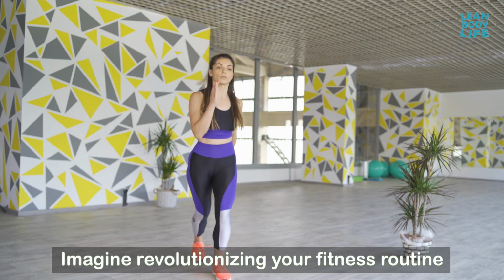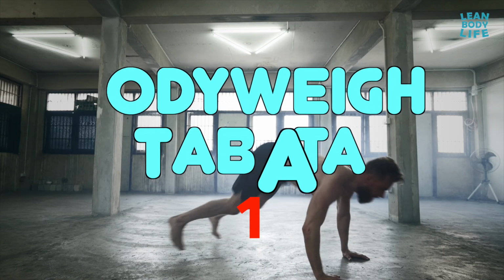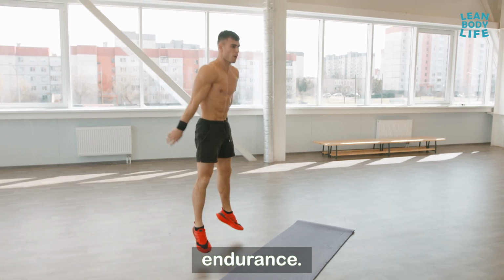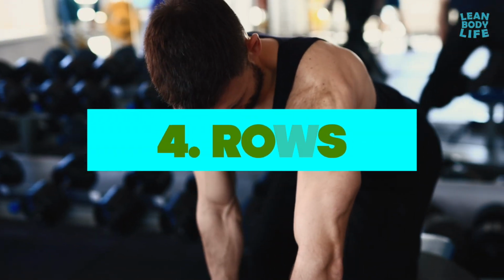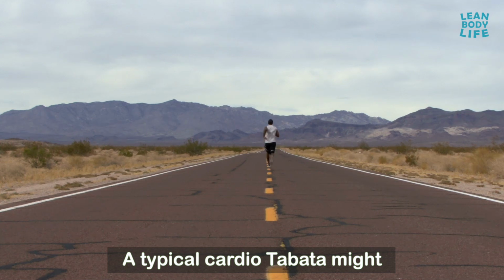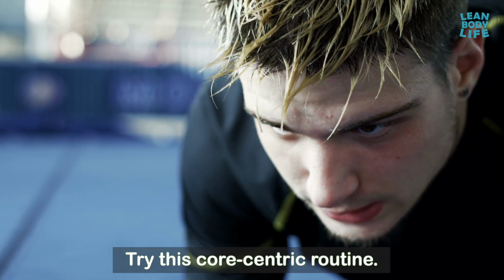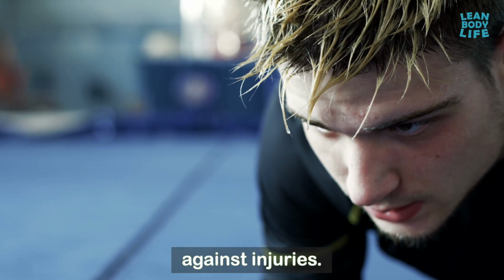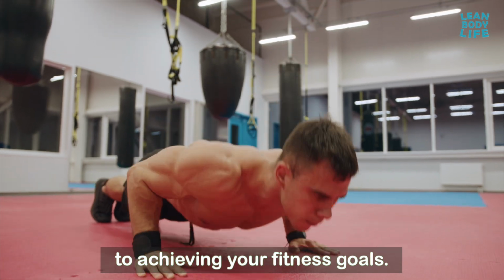The Most Effective TABATA Workouts to Transform Your Body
The Most Effective TABATA Workouts to Transform Your Body. Learn the most effective Tabata workouts to help transform your body - with just 4 minutes a day!

Our BEST Lean Body Hacks!

⏱️ Timestamps:

00:00 - Intro
00:28 - 1. Bodyweight Tabata
01:23 - 2. Dumbbell Tabata
02:12 - 3. Cardio Tabata
03:00 - 4. Core Tabata
03:53 - Conclusion

📃 Video Summary:

Imagine revolutionizing your fitness routine in just 4 minutes. That's the promise of Tabata workouts, a high-intensity interval training method developed by Japanese scientist Dr. Izumi Tabata. By alternating 20 seconds of maximum effort with 10 seconds of rest, repeated eight times, you can achieve remarkable fitness results in a fraction of the time.

1. Bodyweight Tabata
Bodyweight exercises are perfect for Tabata workouts because they require no equipment and can be done anywhere. A typical bodyweight Tabata routine might include:
1. Squats: Engage your legs and glutes while maintaining good form.
2. Push-ups: Target your chest, shoulders, and triceps.
3. Burpees: Combine a squat, push-up, and jump to engage multiple muscle groups.
4. Mountain Climbers: Elevate your heart rate while working your core and legs.
Perform each exercise for 20 seconds, rest for 10 seconds, and move on to the next one. Repeat the cycle twice for a complete 4-minute workout. This routine not only builds strength but also improves cardiovascular endurance.

2. Dumbbell Tabata
Incorporating dumbbells into your Tabata workout can intensify the exercises and further enhance muscle building. Here’s a sample dumbbell Tabata workout:
1. Dumbbell Thrusters: Combine a squat with a shoulder press to work your entire body.
2. Bent-over Rows: Target your back muscles.
3. Dumbbell Swings: Engage your hips, glutes, and shoulders.
4. Rows: Work your core and upper body simultaneously.
As with the bodyweight Tabata, perform each exercise for 20 seconds with 10 seconds of rest, repeating the cycle twice. The added resistance from the dumbbells will help build muscle and increase overall strength.

3. Cardio Tabata
Cardio-focused Tabata workouts are excellent for improving cardiovascular health and burning calories quickly. A typical cardio Tabata might include:
1. High Knees: Run in place, lifting your knees as high as possible.
2. Jumping Jacks: A classic exercise to get your heart pumping.
3. Box Jumps: Find a sturdy surface to jump on while engaging your legs and core.
4. Sprint Intervals: Sprint in place or, if you have space, in a straight line.
Perform each exercise for 20 seconds with 10 seconds of rest, repeating the cycle twice. This routine is great for boosting your metabolism and shedding fat.

4. Core Tabata
Focusing on core exercises in a Tabata workout can help strengthen your abdominal muscles and improve overall stability. Try this core-centric routine:
1. Plank Holds: Maintain a plank position, focusing on form and stability.
2. Russian Twists: Sit on the floor and twist your torso side to side, holding a weight if desired.
3. Leg Raises: Lie on your back and lift your legs, keeping them straight.
4. Bicycle Crunches: Alternate bringing your knees to your elbows in a cycling motion.
Perform each exercise for 20 seconds with 10 seconds of rest, repeating the cycle twice. Strengthening your core will enhance your overall fitness and protect against injuries.

Conclusion
Tabata workouts are an incredibly efficient way to boost your fitness, build strength, and burn fat in just 4 minutes. By incorporating bodyweight exercises, dumbbells, cardio, and core routines, you can target all major muscle groups and achieve a comprehensive workout.